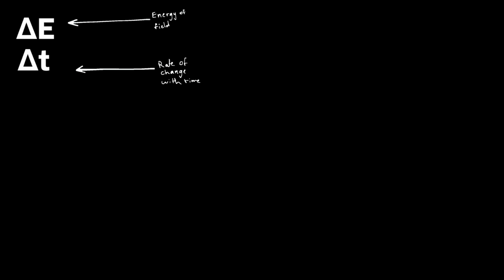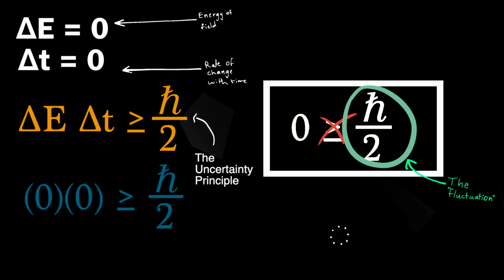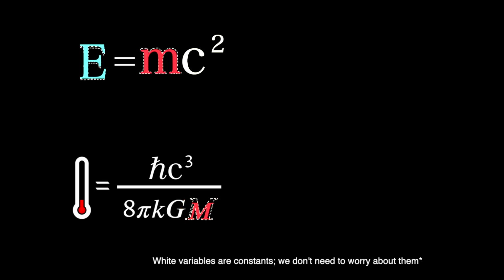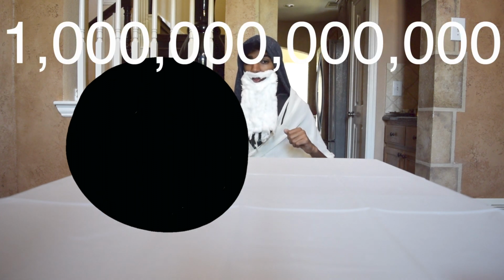Breakthrough Junior Challenge 2019 - Hawking radiation